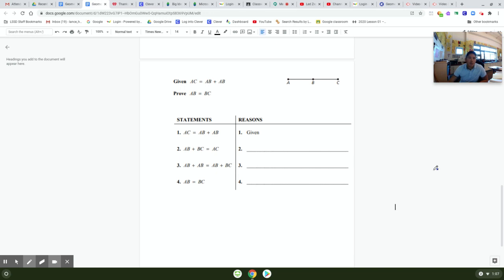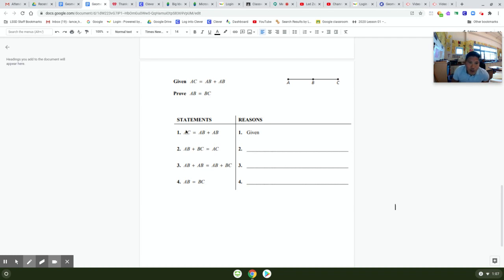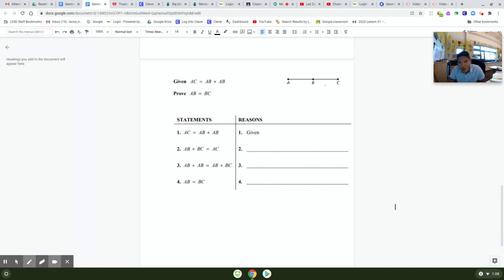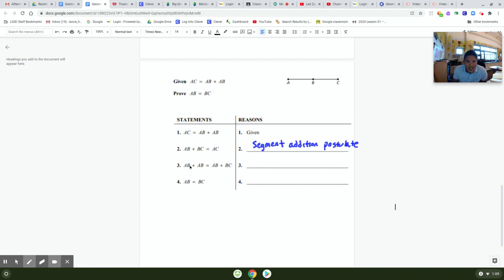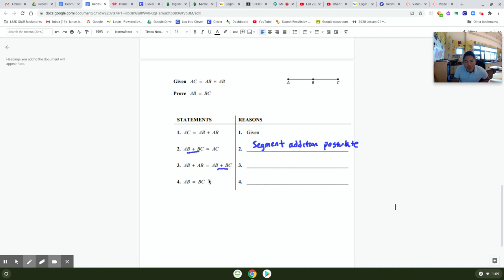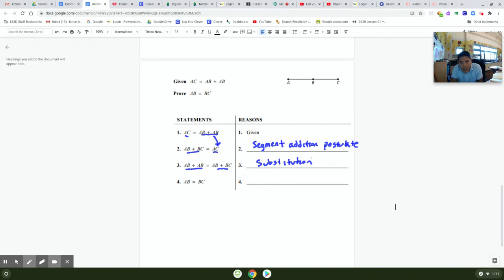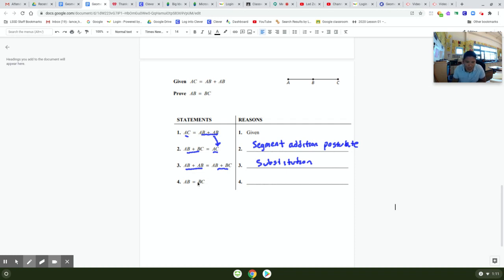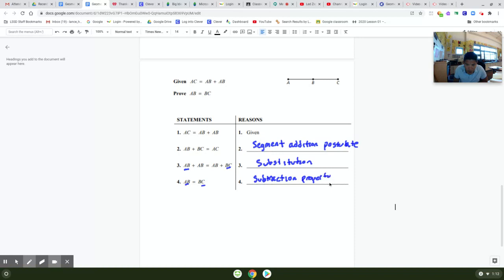Geometry 2.5 part 3. Proofs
Geometry 2.5 part 2. Proofs. Filling in parts of a two column proof.